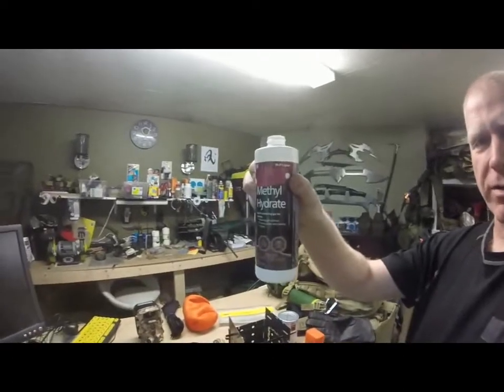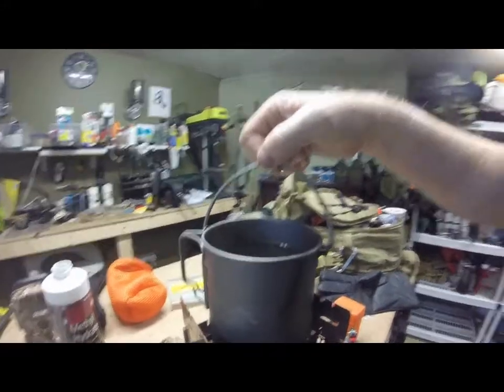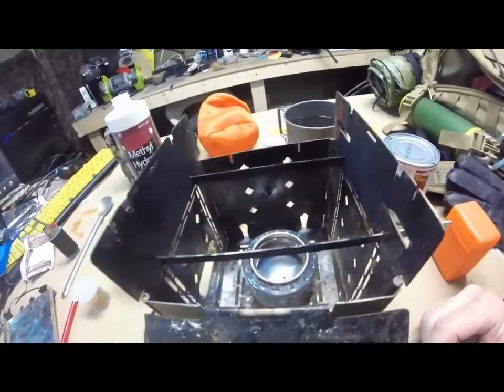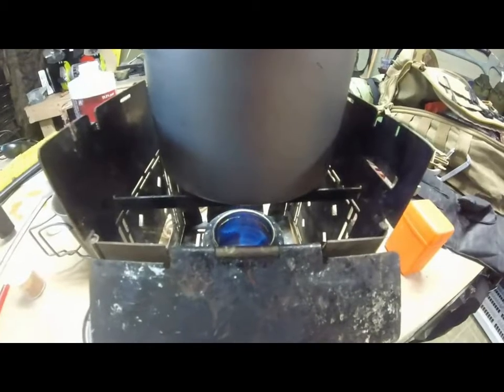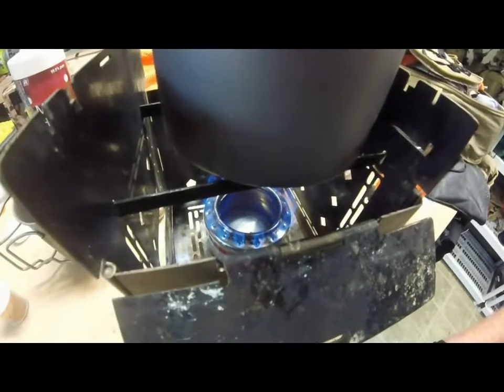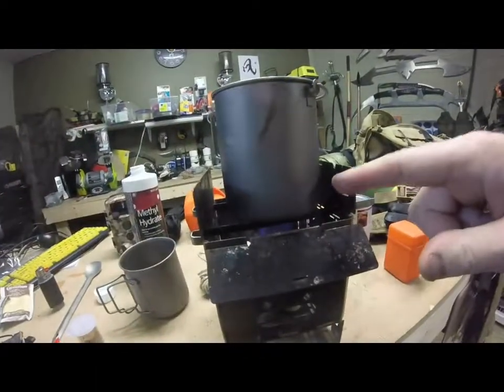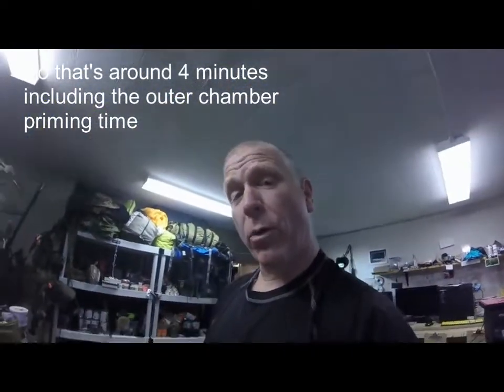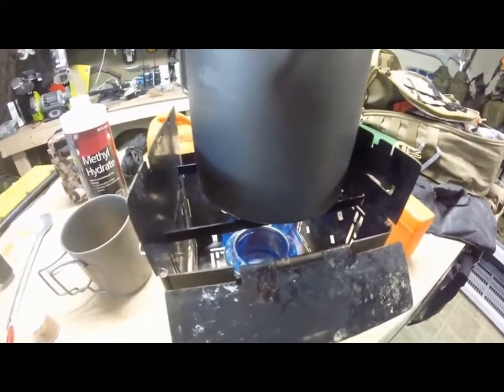Methyl Hydrate as a fuel for my home made stove